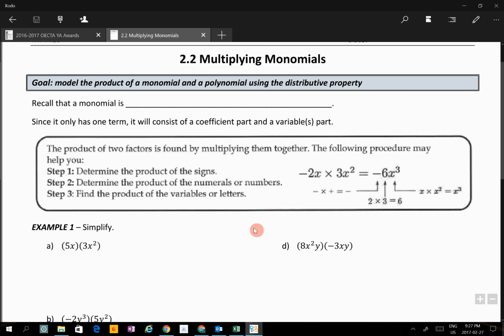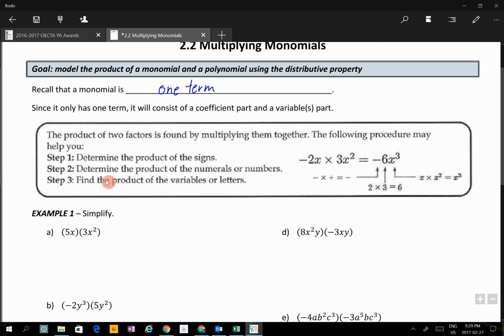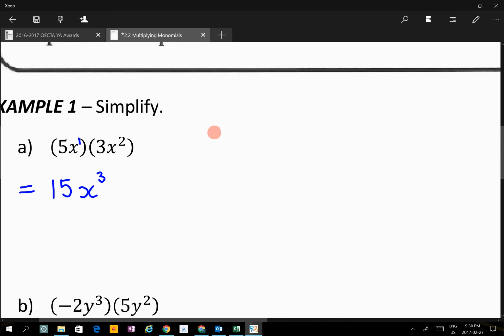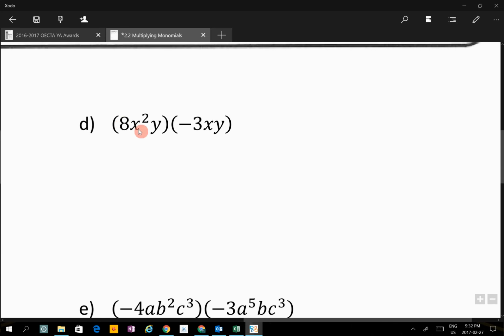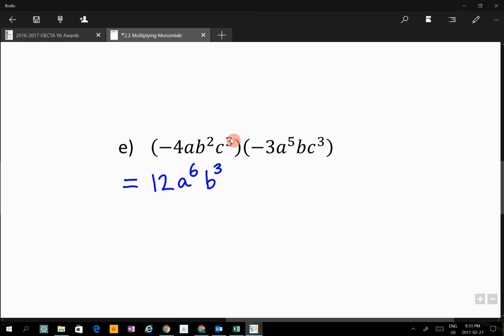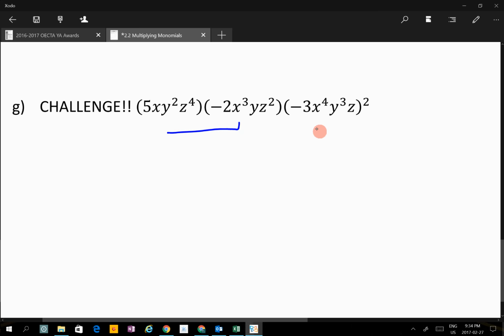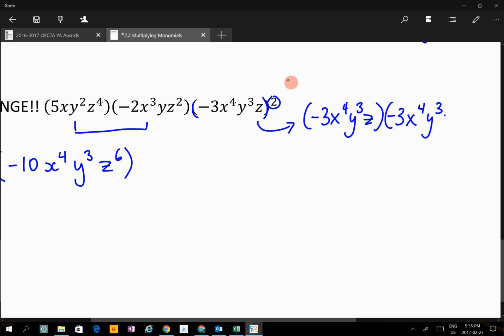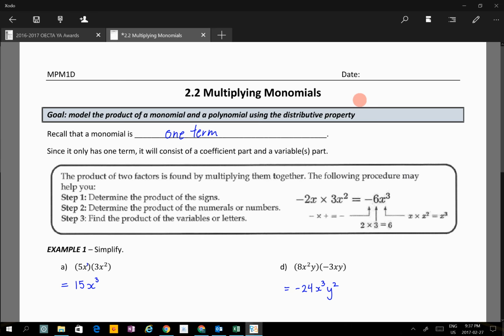MPM1D1 2 2 Multiplying Monomials